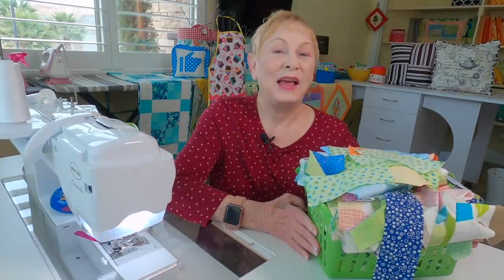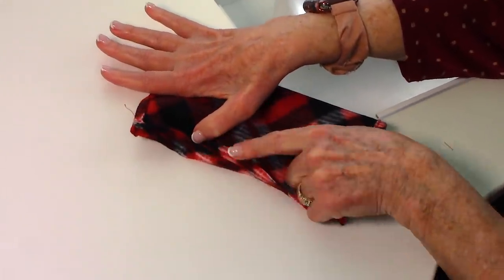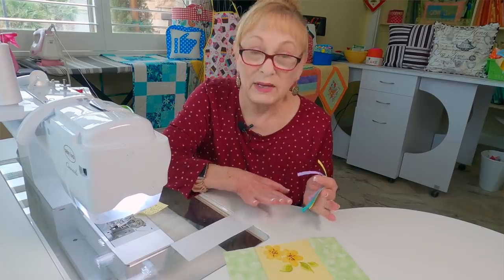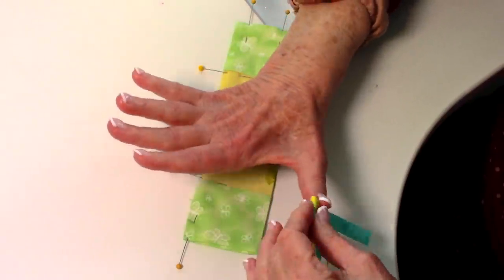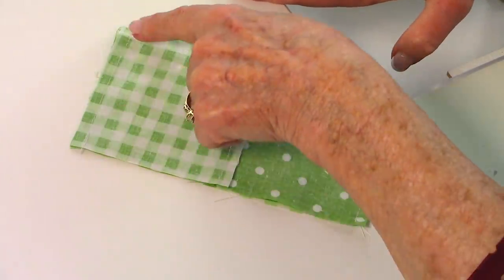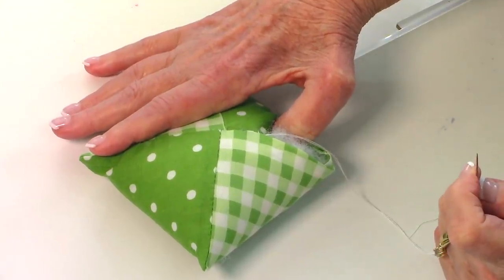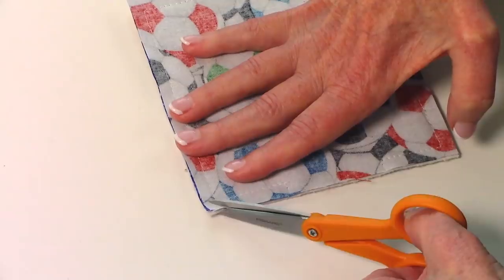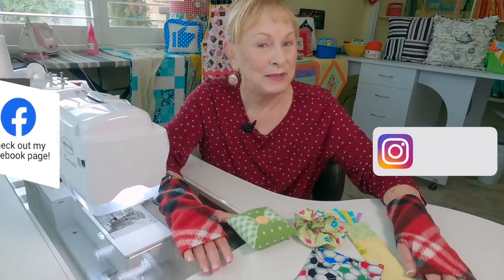Easy 10 Minute Sewing Projects | Volume 1| The Sewing Room Channel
Easy 10 Minute Sewing Projects | The Sewing Room Channel

In this tutorial I show you easy sewing projects that you can make in 10 minutes or less.  These are perfect scrap buster projects.

0:00 Intro
0:38 DIY Fingerless Mittens
2:25 DIY Easy Hair Scrunchies
3:59 DIY Fabric Bookmark
6:27 4 Patch Pincushion
10:07 Fabric Beverage Coasters